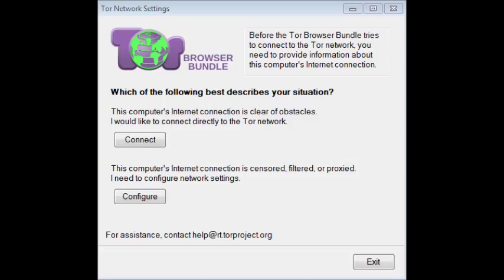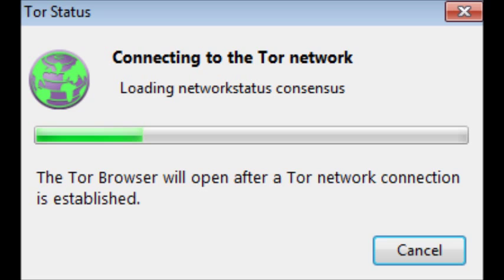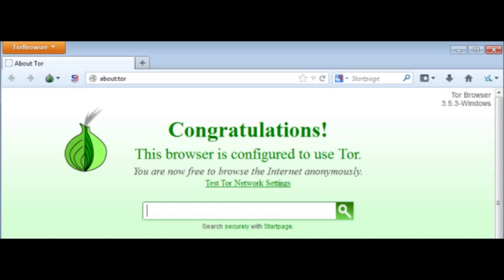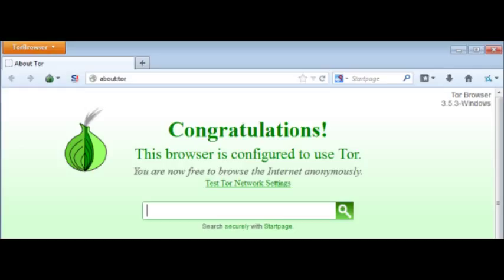How to Connect to the Tor Network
Tor is free software and an open network that helps you defend against traffic analysis, a form of network surveillance that threatens personal freedom and privacy, confidential business activities and relationships, and state security.